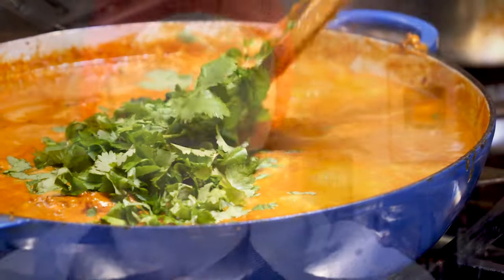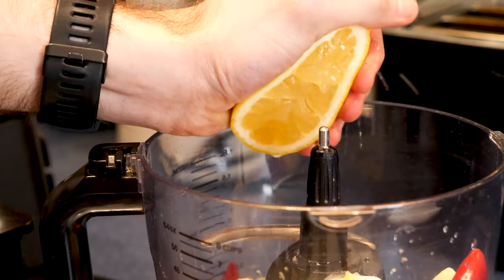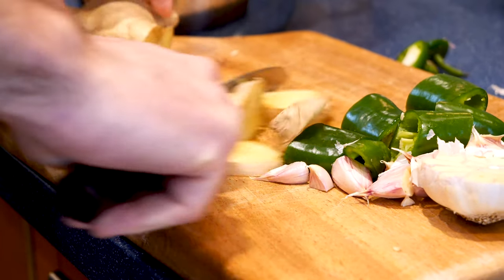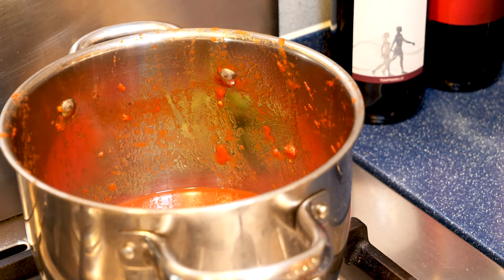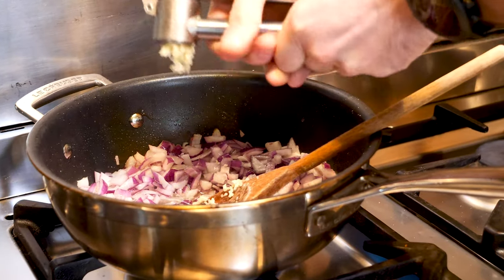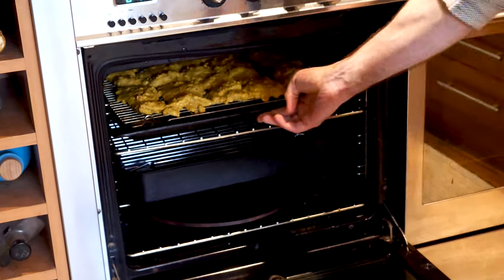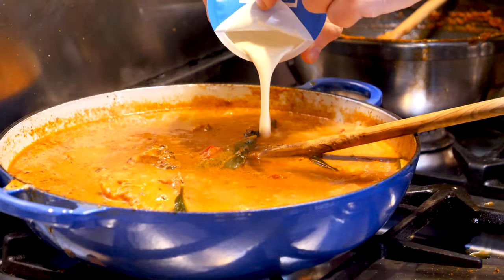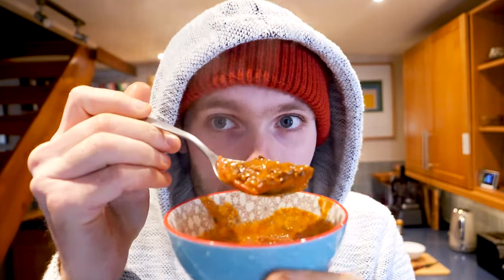Chicken Tikka Masala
This week's video covers how to make a beautifully rich, flavourful tikka masala. This recipe is perfectly balanced with a subtle flavour from all the spices.

I recommend this dish to anyone who likes a milder curry!

Chicken Marinade -

300g Plain yoghurt
2 Red chilli
5 Cloves of garlic
50g Peeled fresh ginger
2 Lemons (juice)
2 Tbsp Garam masala (heaped)
1 Tbsp Turmeric (heaped)
1 Pinch of salt
1kg Skinless boneless chicken thighs

Tomato masala -

2 Medium red onions
3 Cloves of garlic
1 Pinch of salt
1 Tsp Chilli powder (heaped)
1 Tbsp Garam masala (heaped)
750g Cherry tomatoes

Tikka Base (Curry Base) -

1 Bulb garlic
100g - 150g Ginger
2 Green chilli
5 Cardamom pods
5 Whole cloves
Stalks from a 30g bunch of coriander
800g Tinned plum tomatoes
200ml Double cream
2 Tbsp Honey
1 Tbsp Ghee
8 Kaffir lime leaves

To finish -

150g Ghee
4 Tsp Cumin seeds
1 Tbsp Garam masala (heaped)
1 Tsp Chilli powder (heaped)
4 Kaffir lime leaves
Tomato masala (all)
Tikka base (all)
50ml Double cream
1 Tbsp unsalted butter
30g Coriander

I really enjoyed creating this recipe for you all! Thanks for stopping by and showing your support ❤️